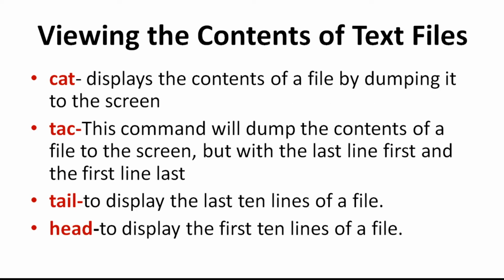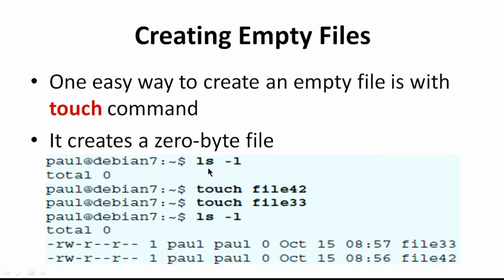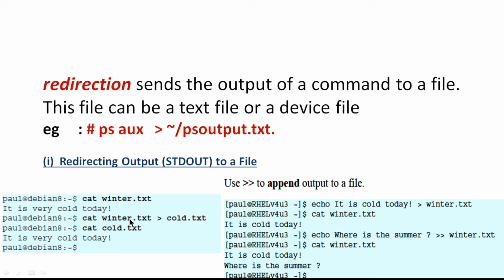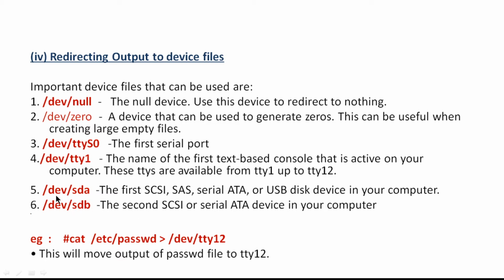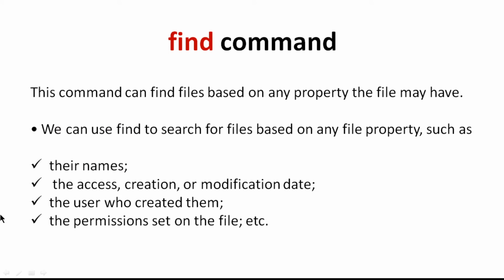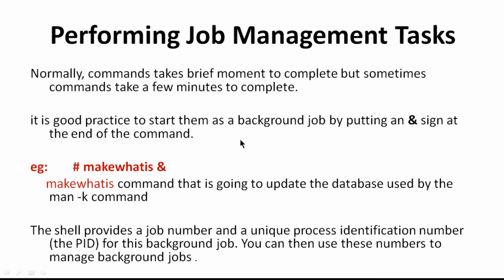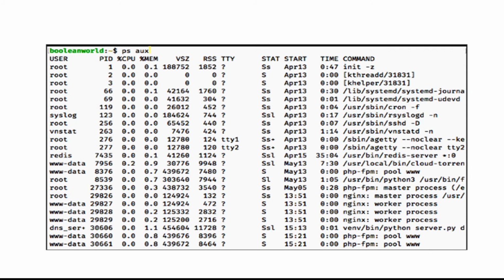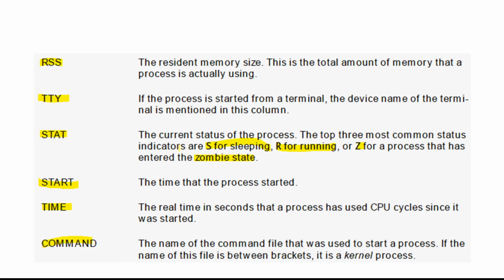Introduction To Linux Command Line Part 2